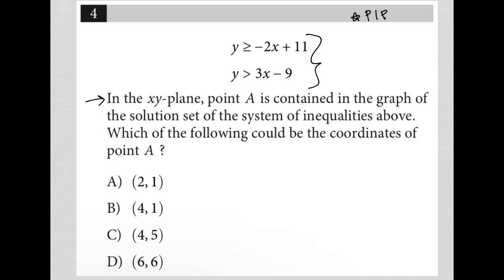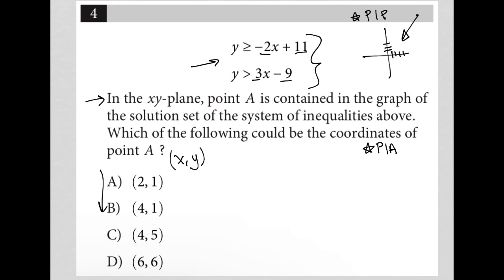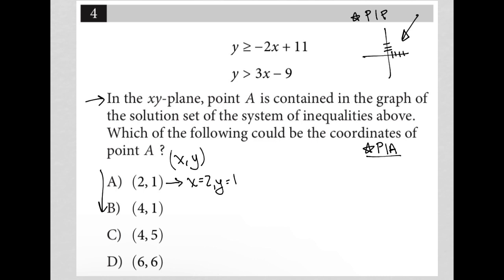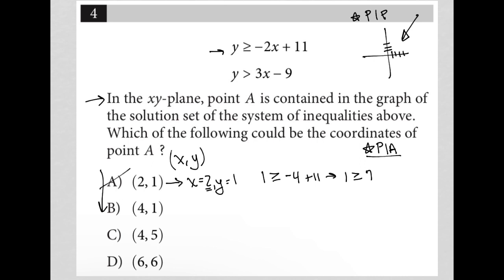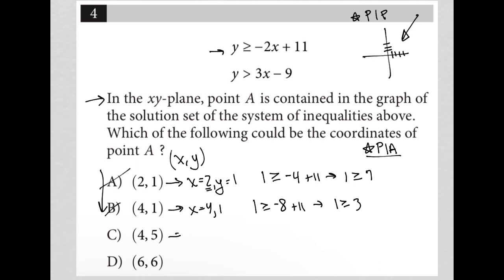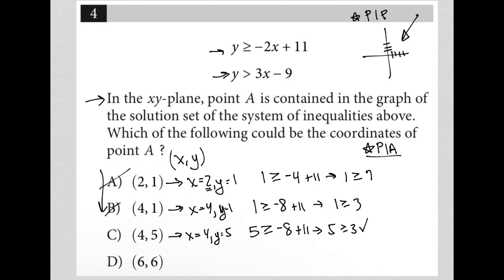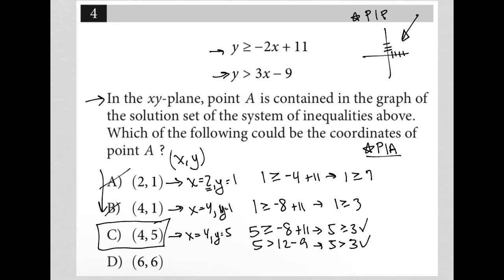y is greater than or equal to -2x + 11, y is greater than 3x - 9; In the xy-plane, point A is....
April 2018 School Day SAT Section 3 Question 4:

y is greater than or equal to -2x + 11
y is greater than 3x - 9

In the xy-plane, point A is contained in the graph of the solution set of the system of inequalities above.  Which of the following could be the coordinates of point A ?